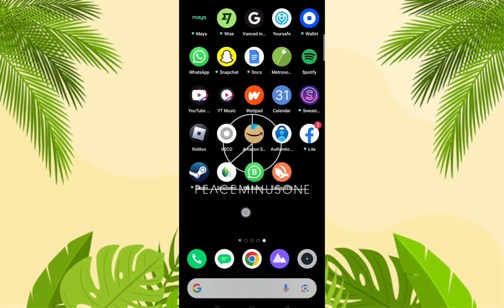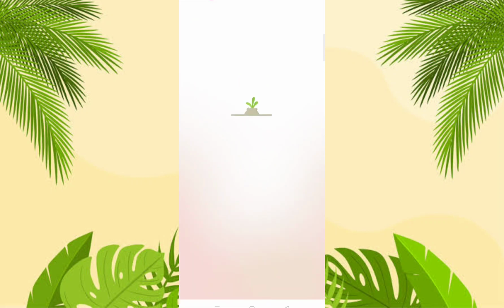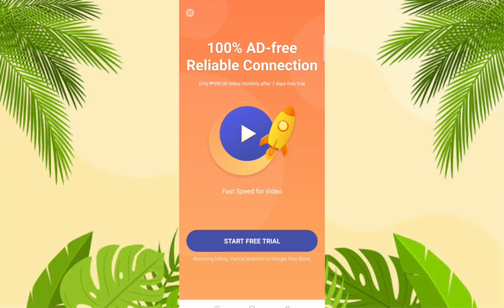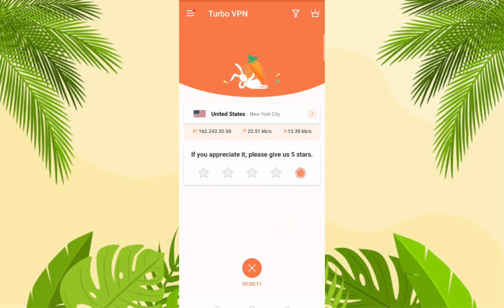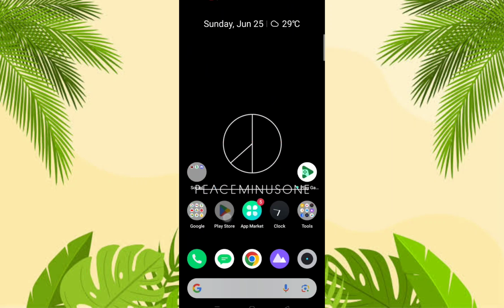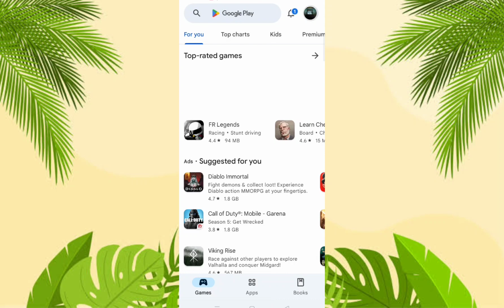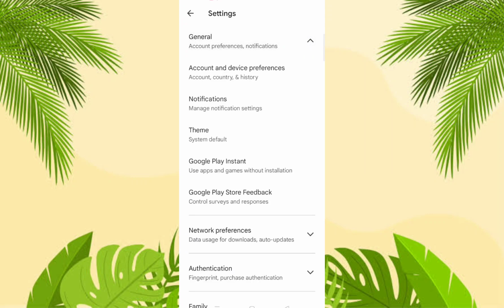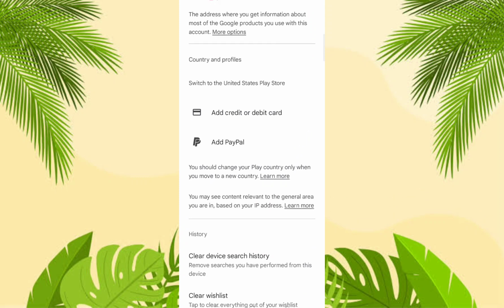How to Change Country in Google Play Store | Quick and Easy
In this quick and easy tutorial, we'll show you how to change your country in the Google Play Store effortlessly! Whether you've moved to a new location or want access to apps and content from a different country, this video has got you covered with simple steps to change your Google Play Store country.

Changing your Google Play Store country can unlock a world of new apps, games, and content specific to the region you select. Our step-by-step guide covers the process on Android devices, allowing you to access the Play Store content you desire.

We're here to help you maximize your Google Play Store experience and make the most out of your Android device.

Let's get started on changing your Google Play Store country! Watch the video now and explore a whole new world of apps and content from different regions.